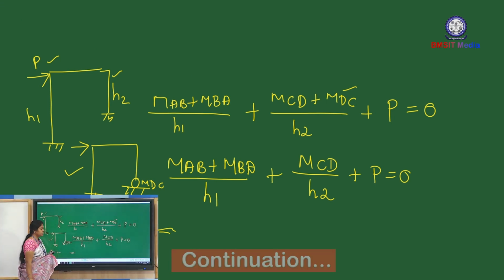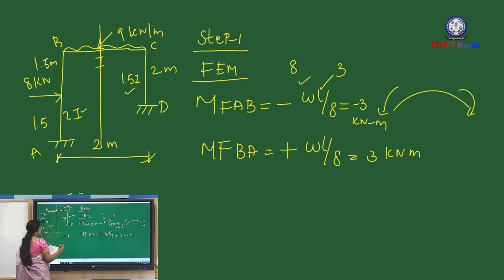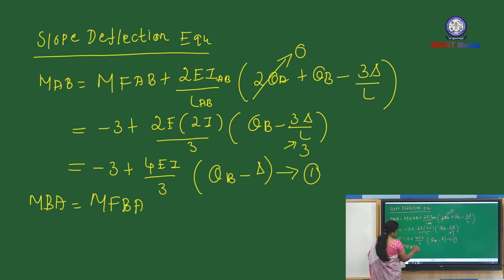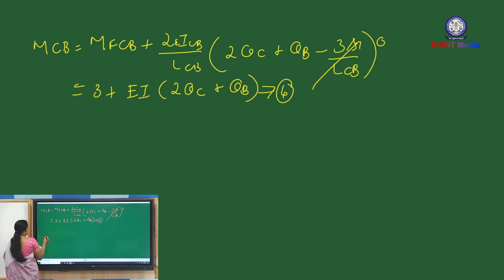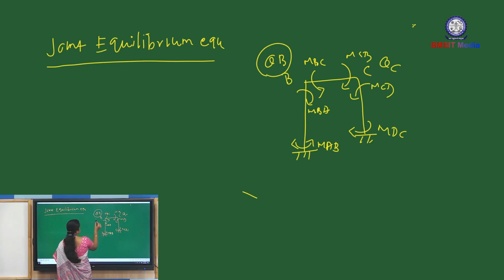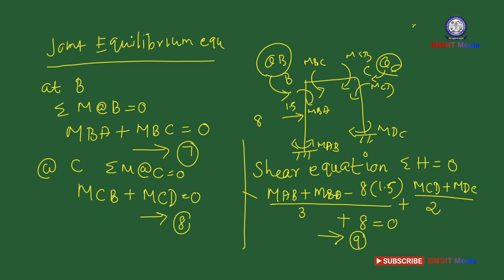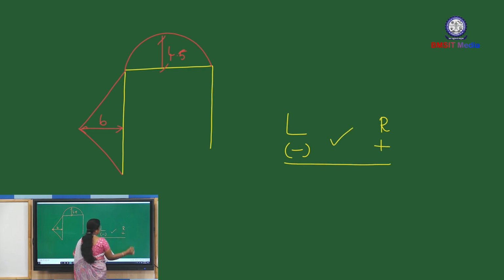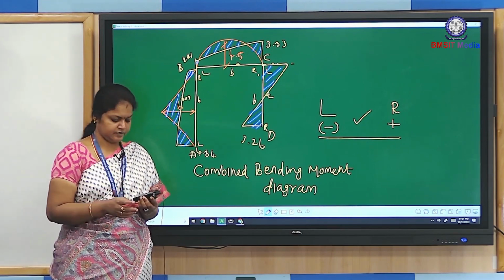CIVIL Dr G ARUNA 03A 3rd Year 5th Sem AIS 03A